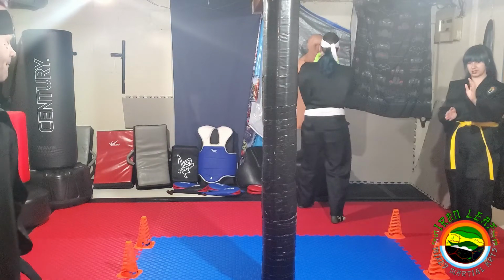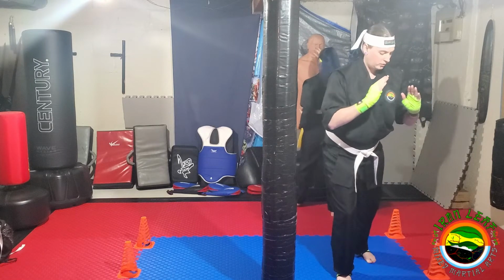Iron Leaf MMA: Chain Punches & Counter Strikes (White Belt)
This is the last of the White Belt level class videos! In this Shifu Spinner teaches his students how to utilize the infamous "Chain Punch" as well as some other basic Counter Strike moves. Just a friendly reminder, classes are roughly 2 hours, but we try to edit these clips down to about 10 - 15 mins for you to enjoy.